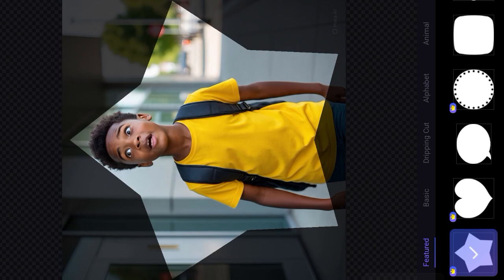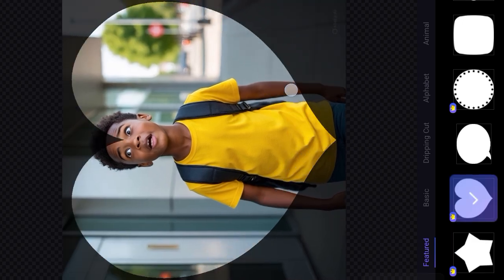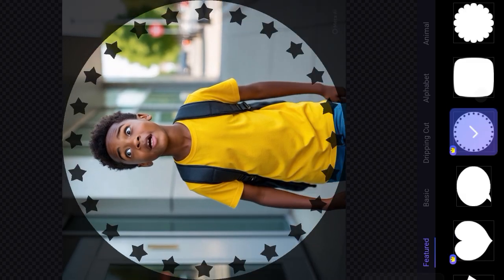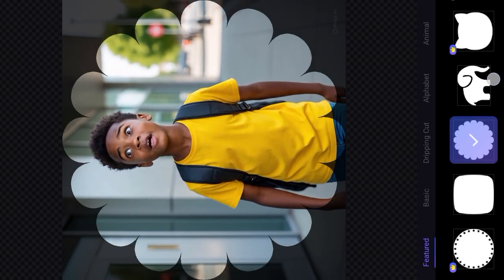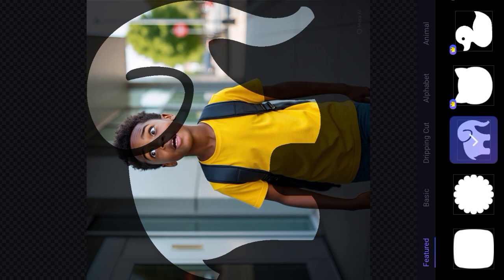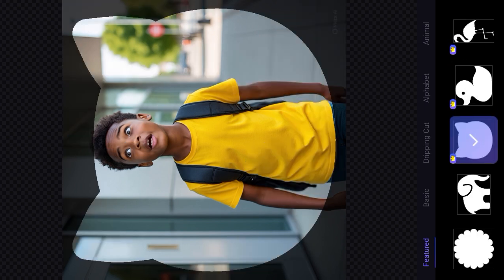Apply all alphabetic shape